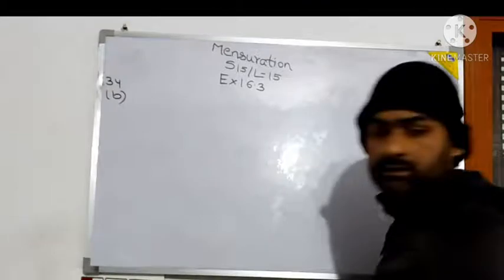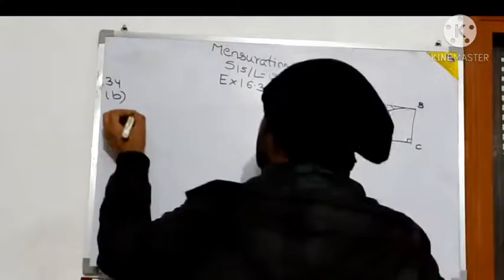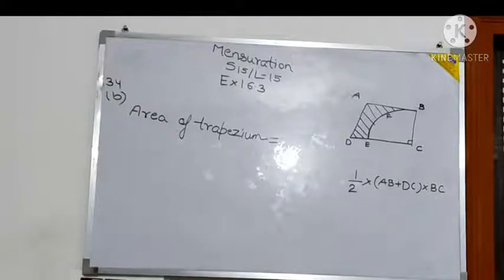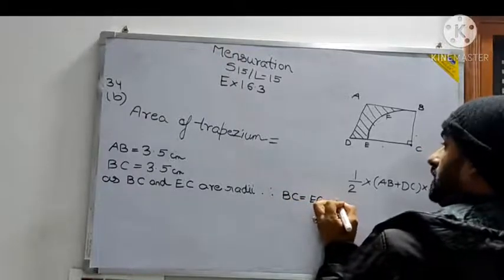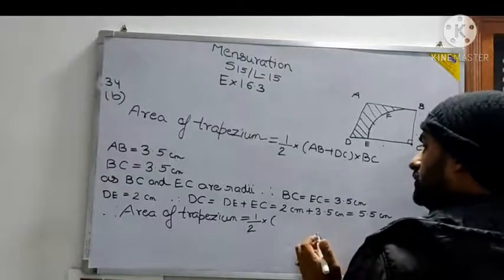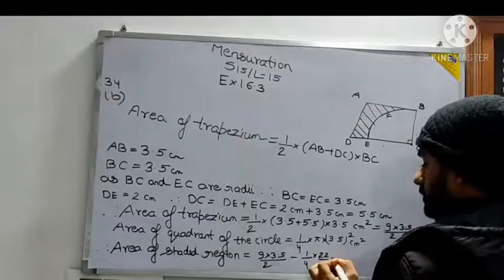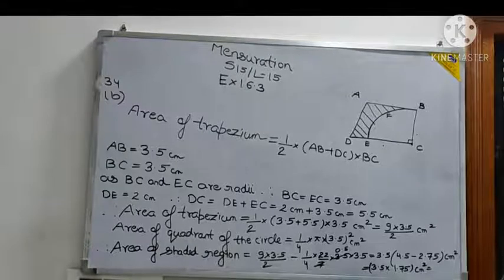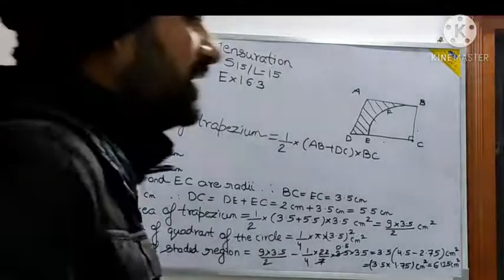Mathematics Class IX S15/L15